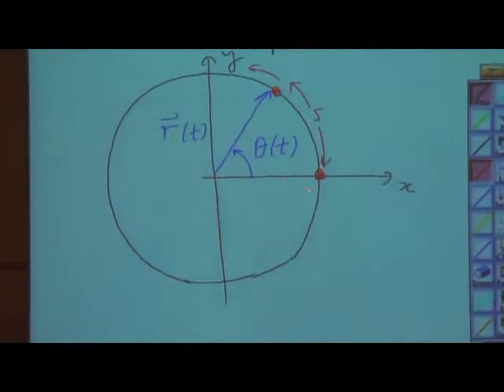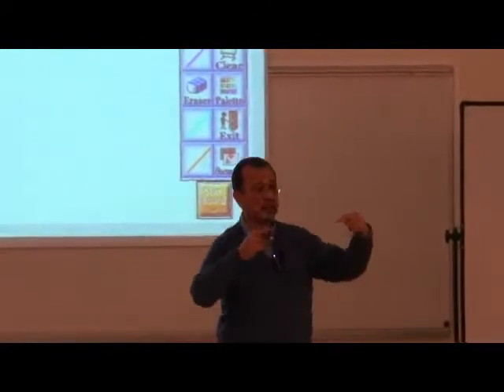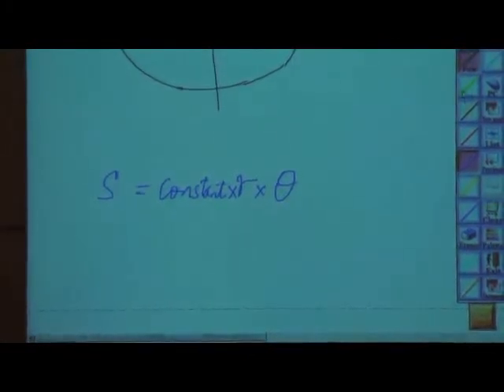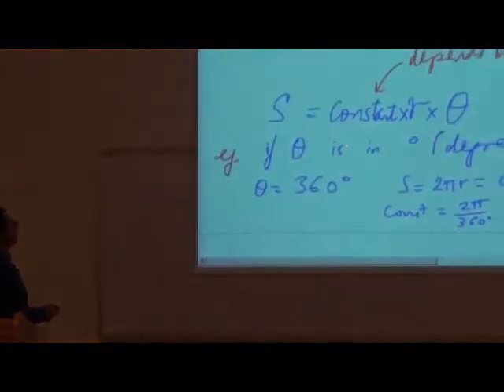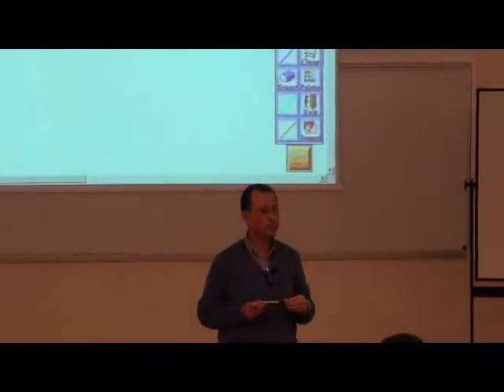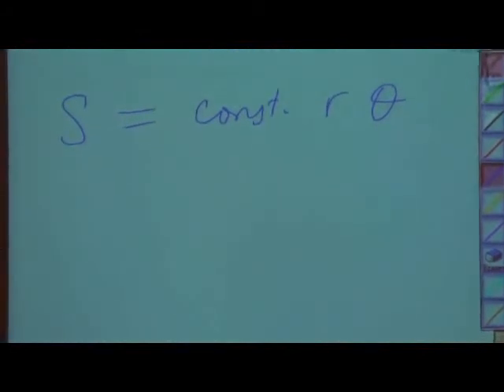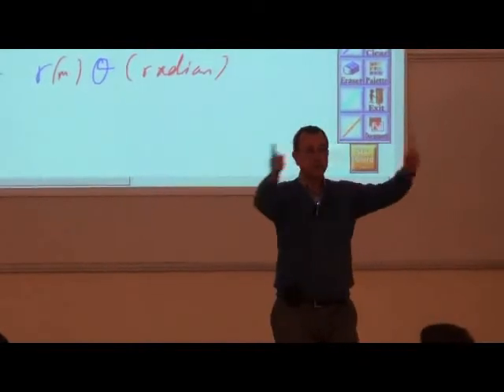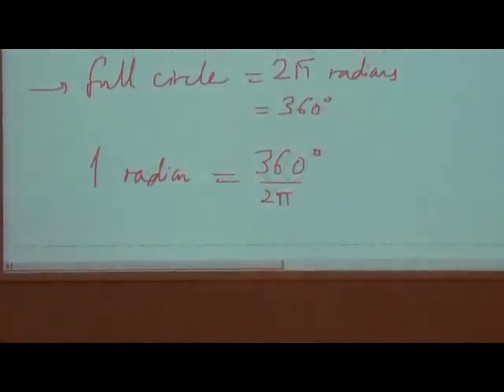NS101 week4 20110307 video2 PART2